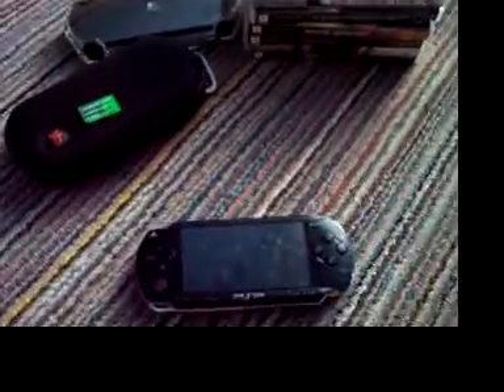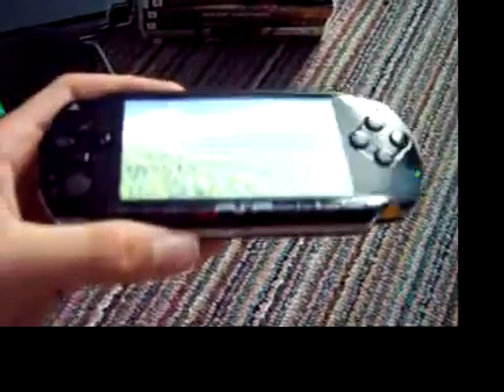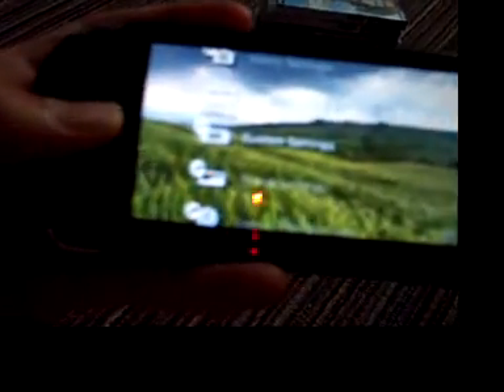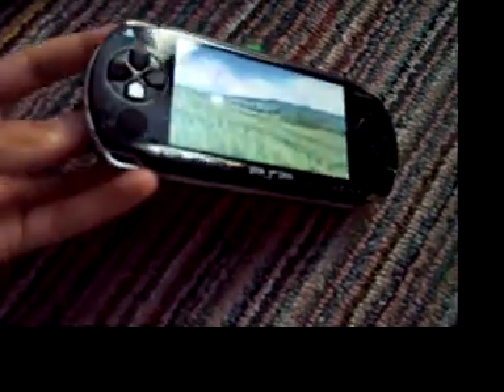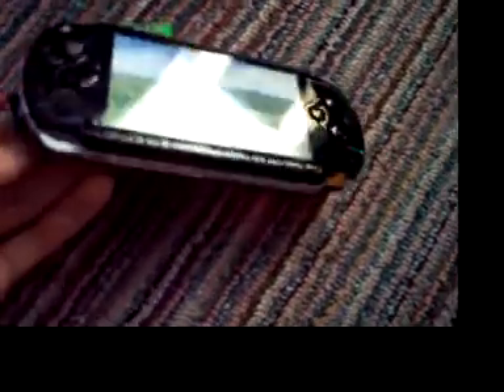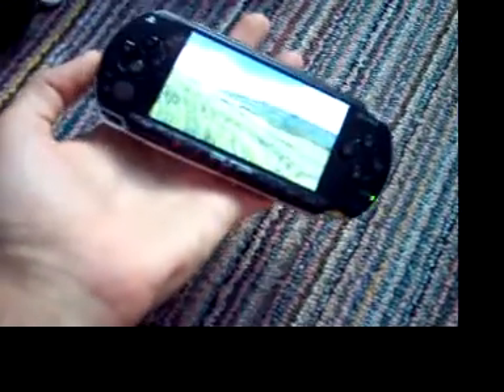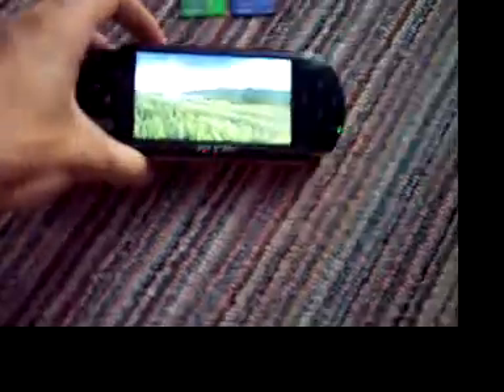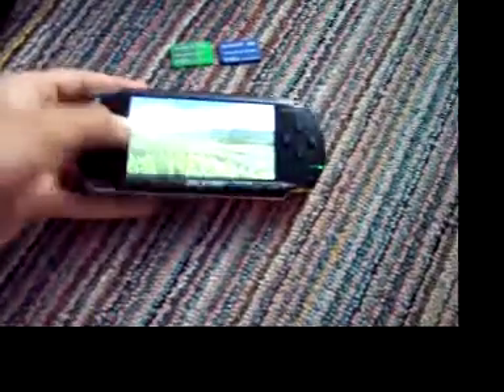PSP 3-Month Review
I have had my PSP for 3 months and in this video, I'll share how those months have been.